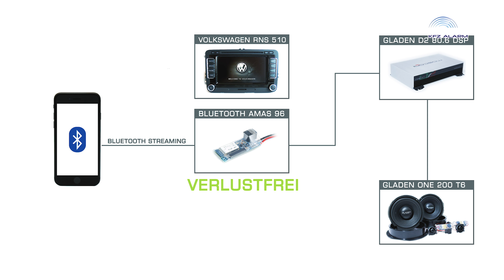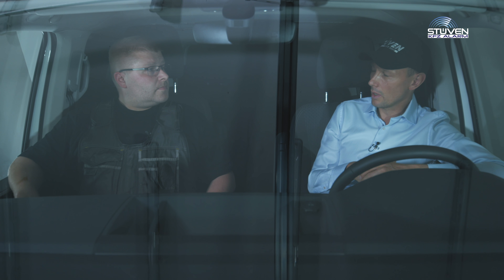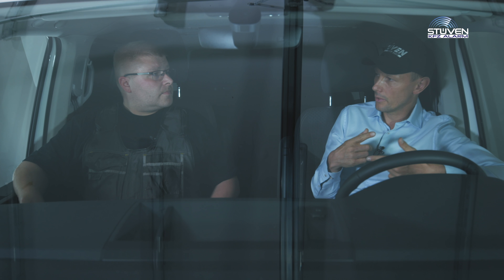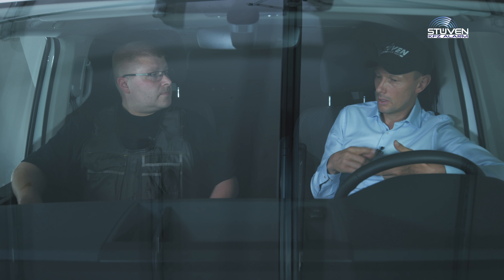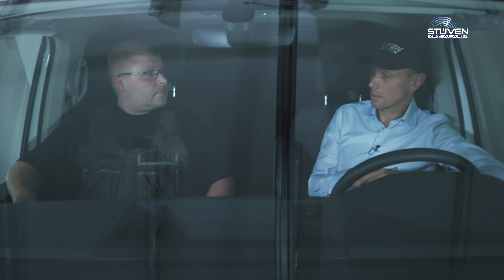VW T6 2019 Mosconi RC-CAN High End Audio